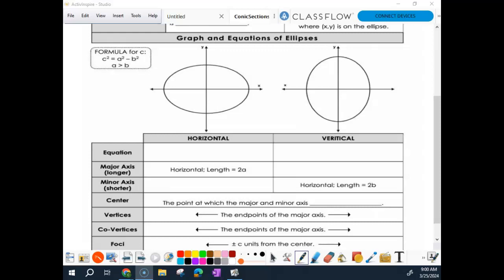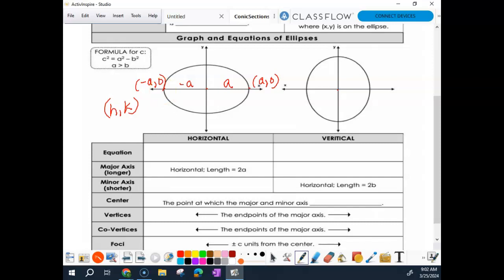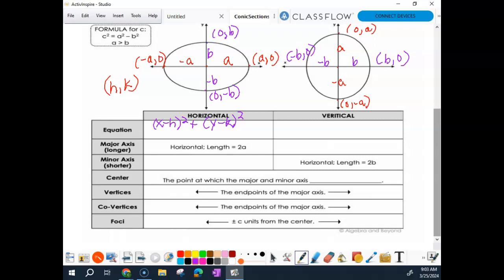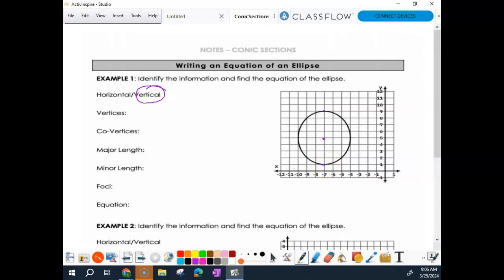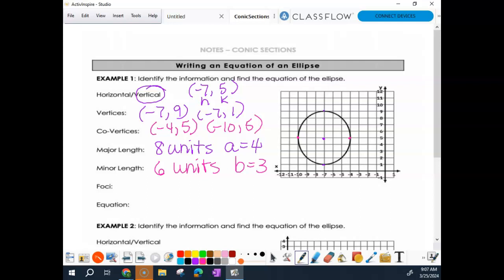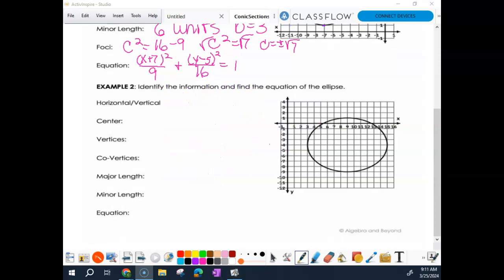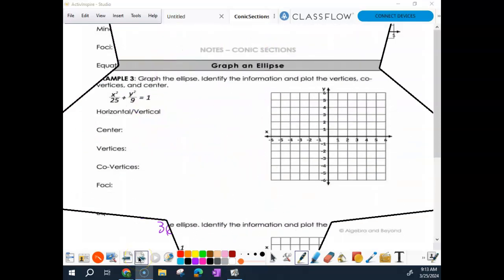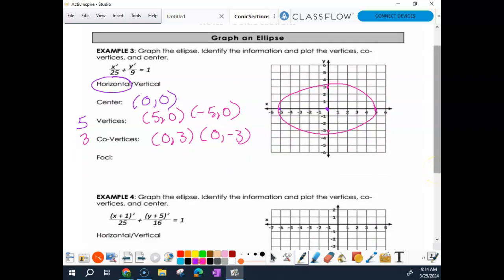Ellipse part 1